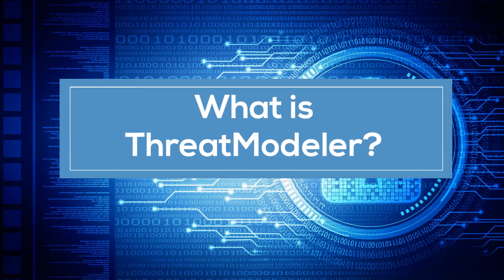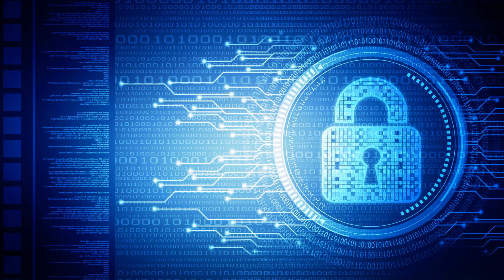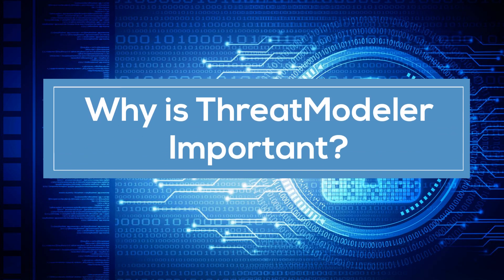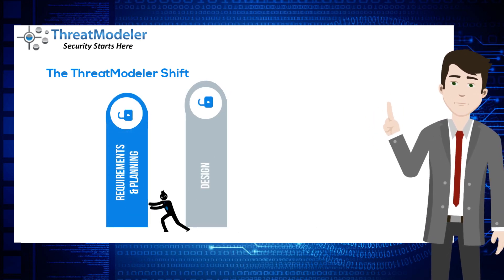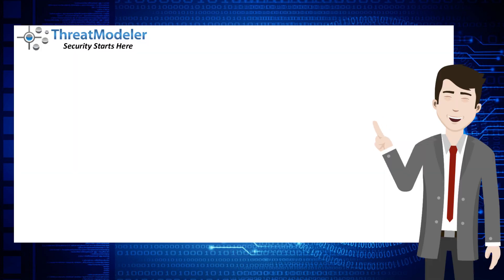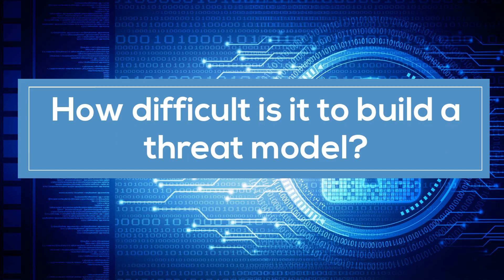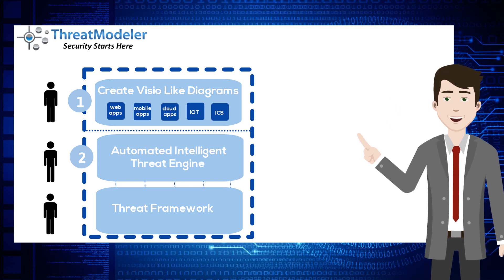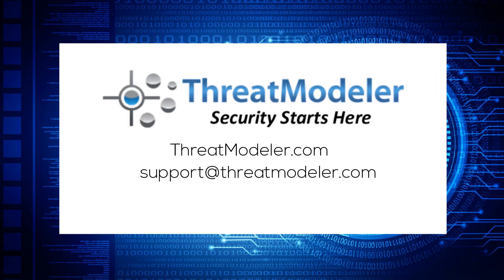What is ThreatModeler?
ThreatModeler is an automated threat modeling solution that enhances an enterprise’s SDLC by identifying, predicting and defining threats, empowering security and DevOps teams to make proactive security decisions. ThreatModeler ™ provides a holistic view of the entire attack surface, enabling enterprises to minimize their overall risk.